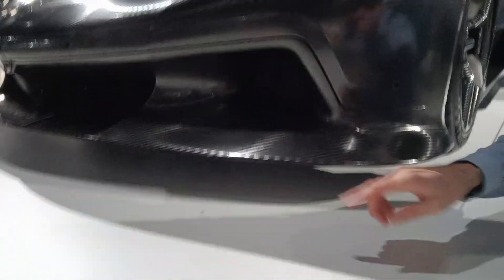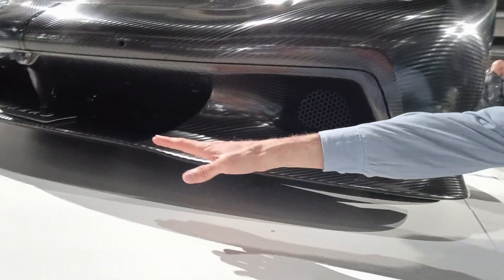Koenigsegg Absolut Aerodynamics Walkaround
In this video, we walk around the Koenigsegg Absolut to see how they improved the aerodynamics. This car does 0-400-0 in less that 28 seconds. For this, they needed to loose a lot of downforce in favor of a lower drag. They claim a drag coefficient Cd of less than 0.28 - that's really low for a hyper car!